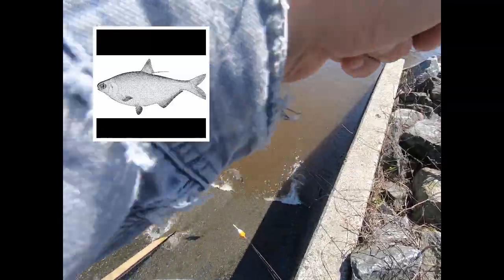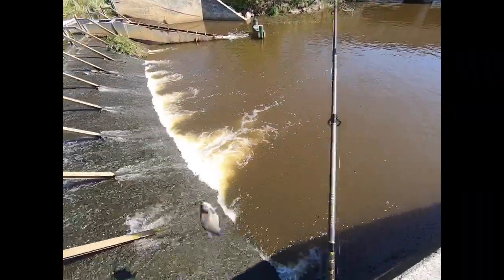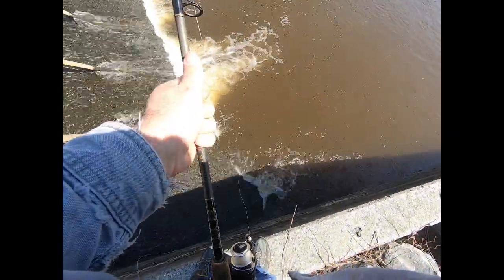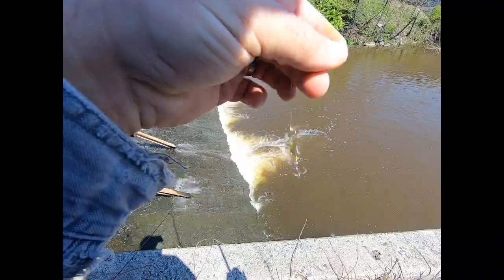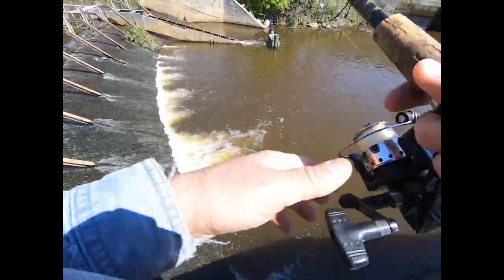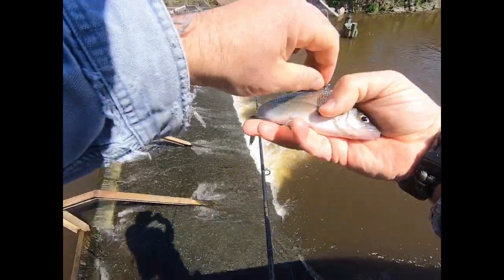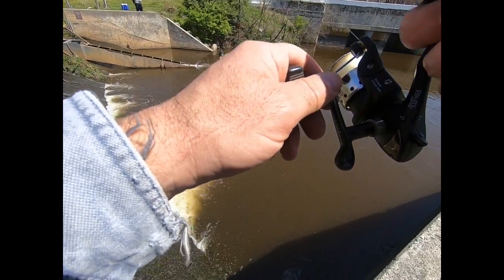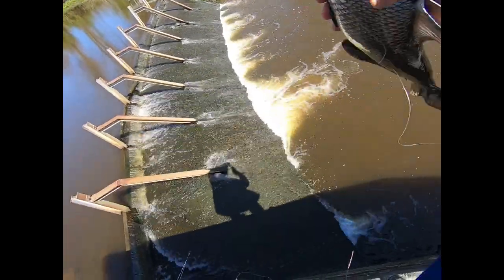THOSE DAM GIZZARD SHAD!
Fishing during quarantine lockdown is legal! Trying to fish at a dam with virus mask on is challenging! See what happens!